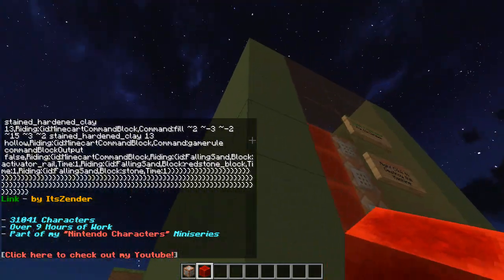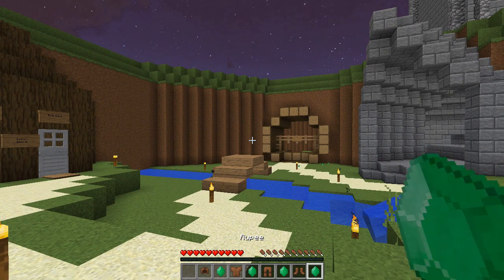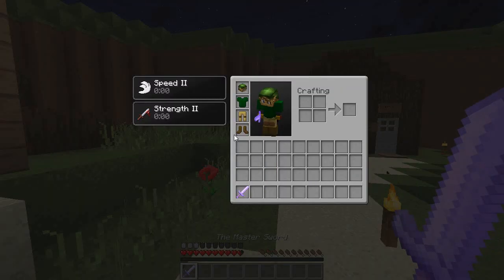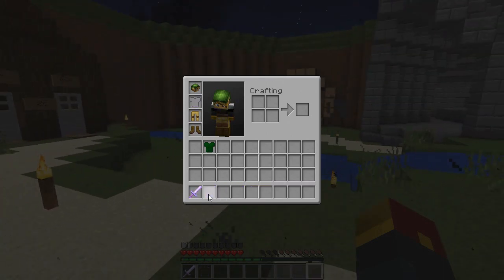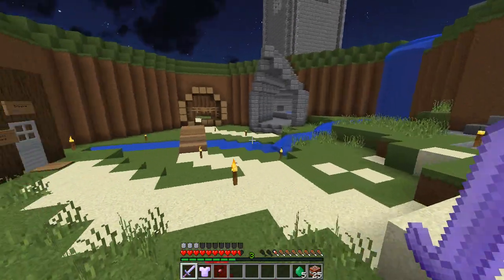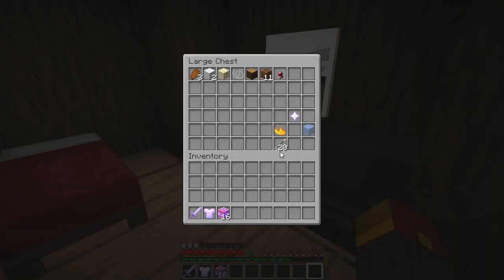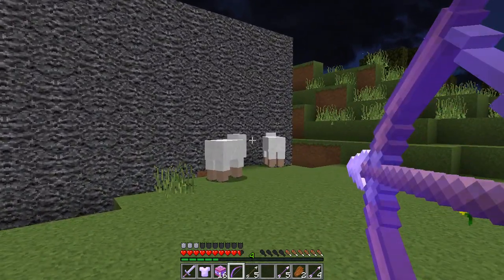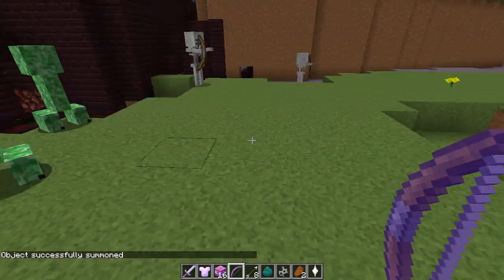Minecraft | LINK! | Master Sword, Time Bombs & More! | Legend of Zelda (Minecraft Custom Command)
Leave a like for more Custom Commands! | Don't miss an episode!
The Legend of Zelda in Minecraft using only one command block! This minecraft custom command adds link in minecraft and lets you turn into the young Hylian boy who has tons of new weapons and armor at his disposal! Go Save Zelda!

by ItsZender